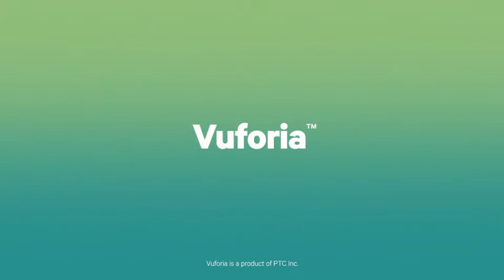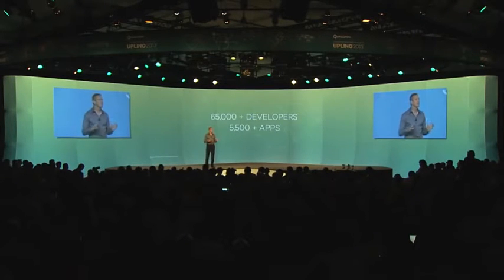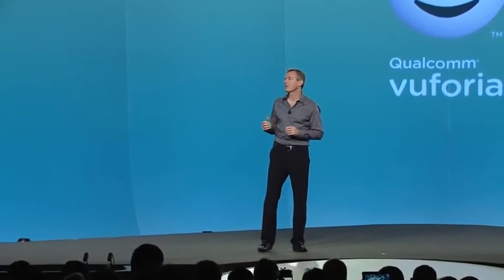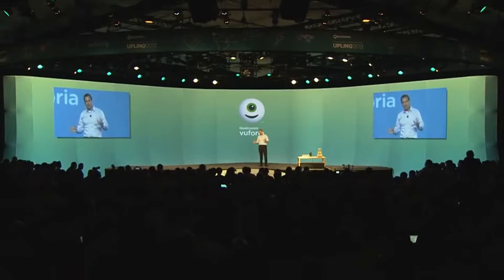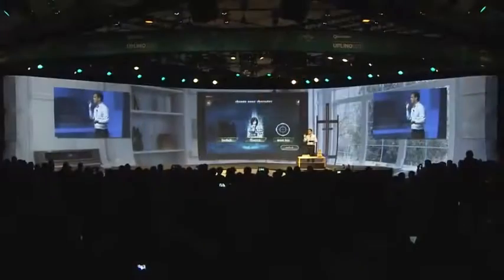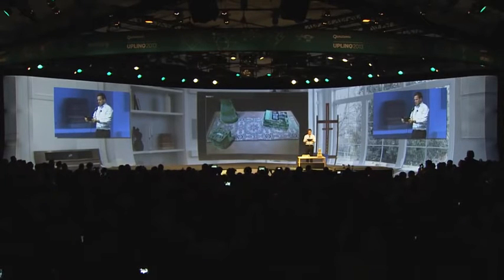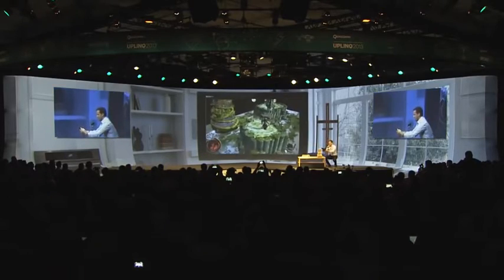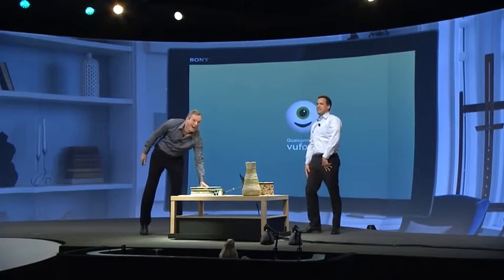Uplinq 2013 Keynote: Vuforia™ Smart Terrain live demo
Dr. Paul Jacobs and Jay Wright address Uplinq 2013 attendees with the latest updates on Vuforia™ and do a live demo of Smart Terrain™.